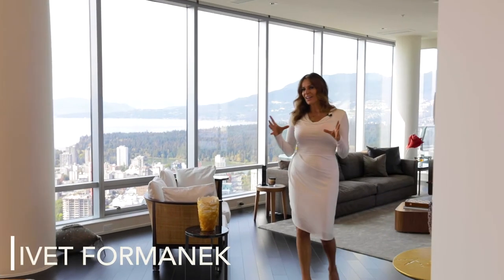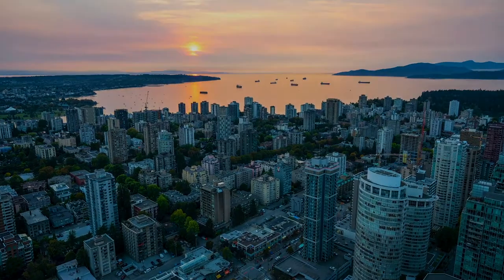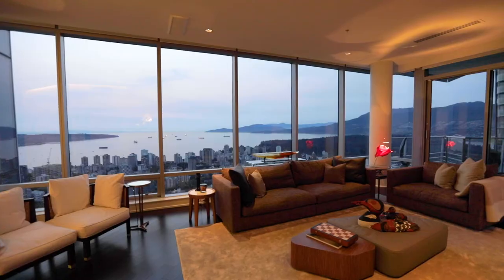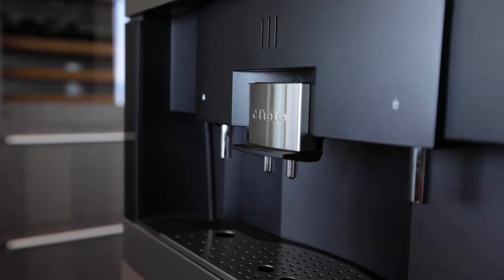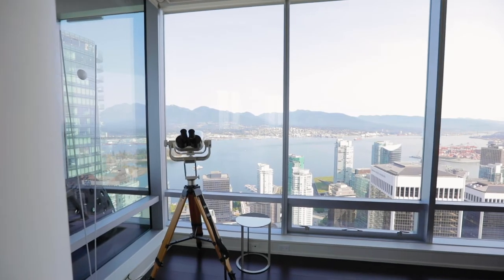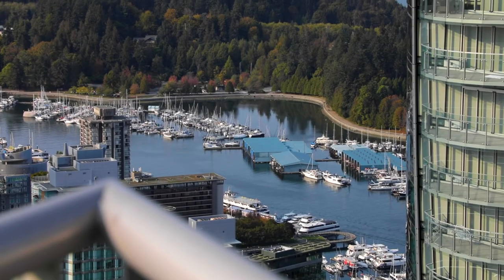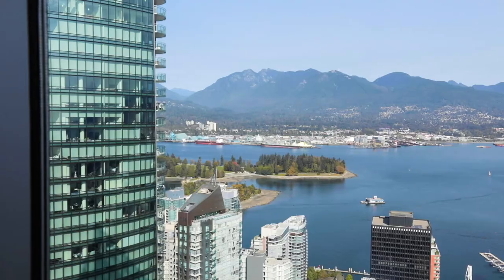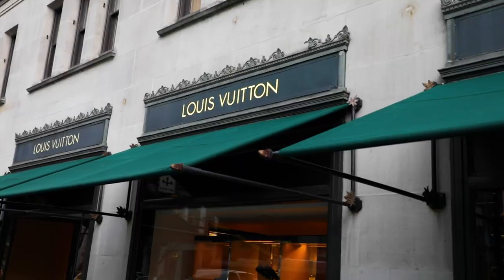#5402 1128 West Georgia Street Cinematic Video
Unparalleled Luxury and a rare offering!